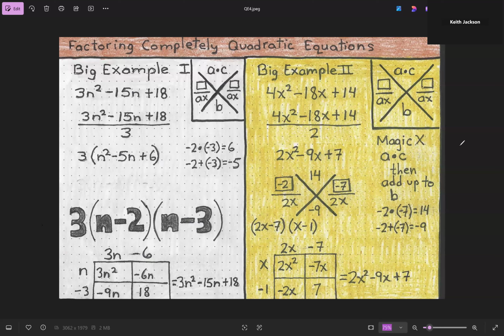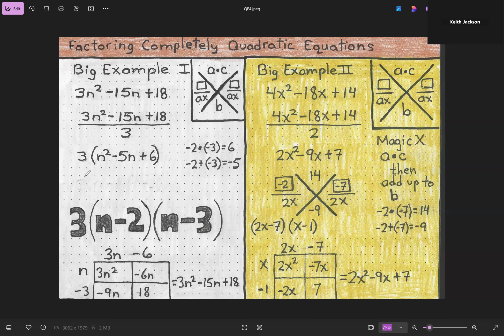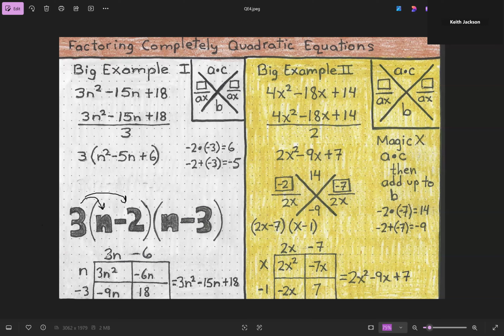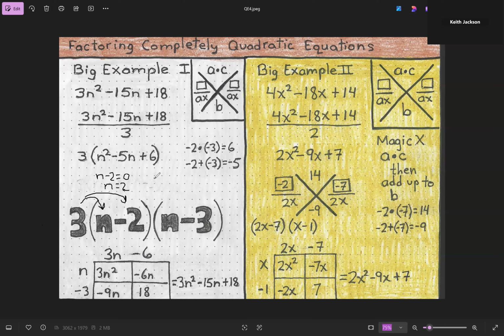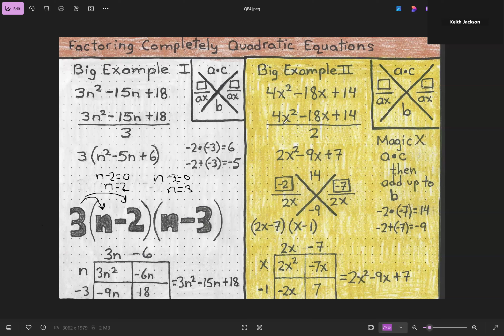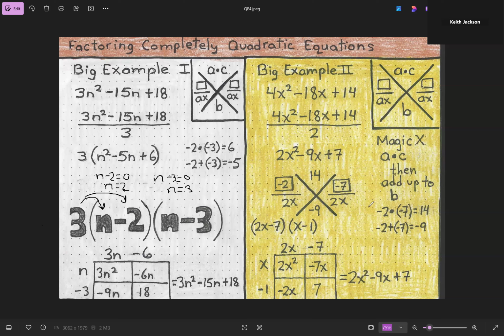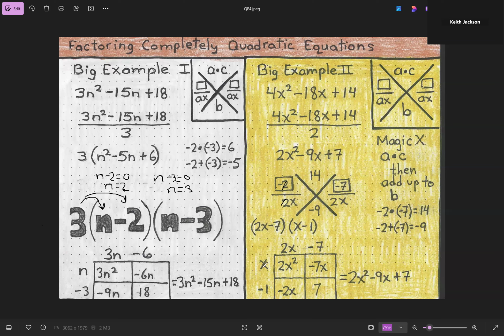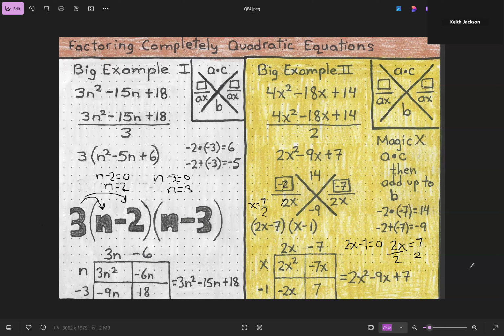Factoring Completely Quadratic Functions Using Magic X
Students will learn how to apply the Magic X method to factoring quadratic equations.